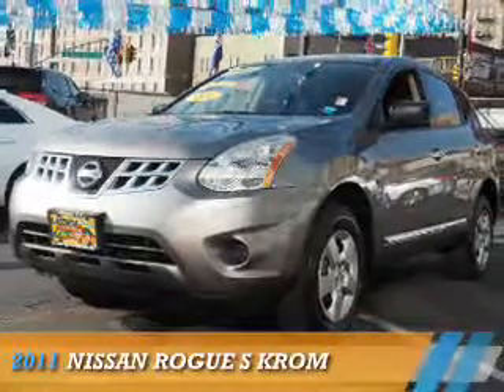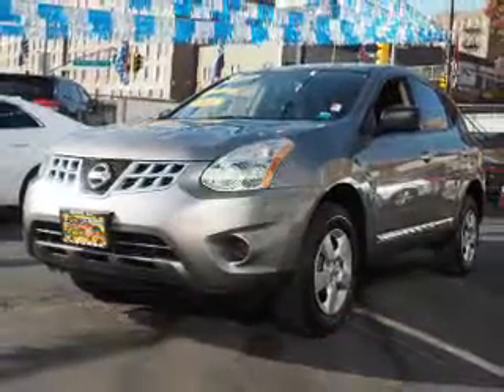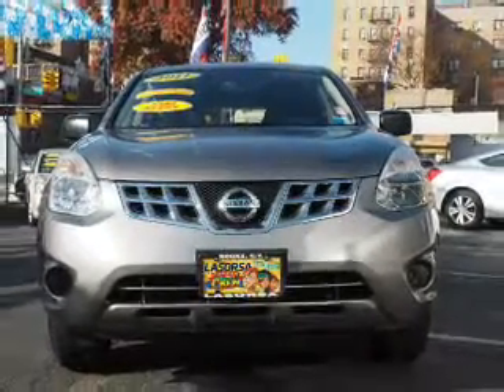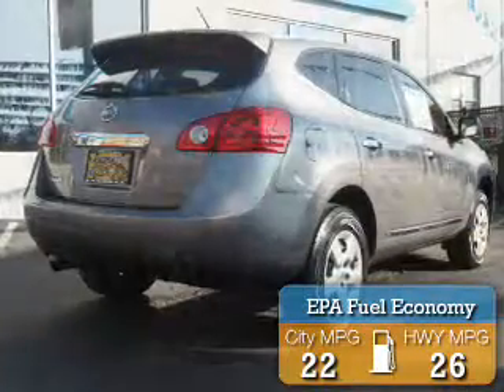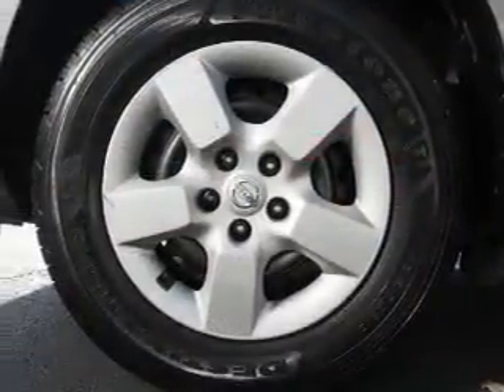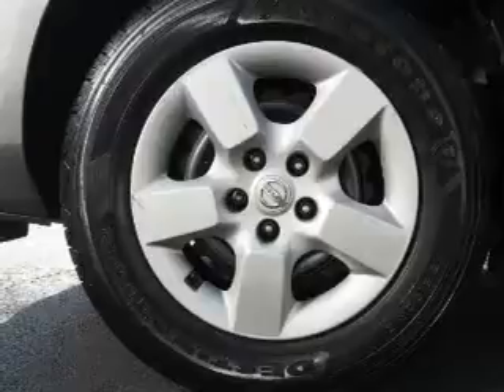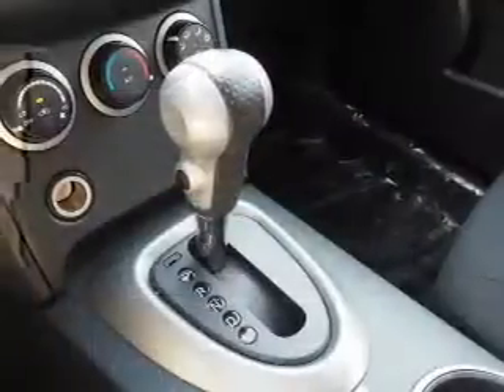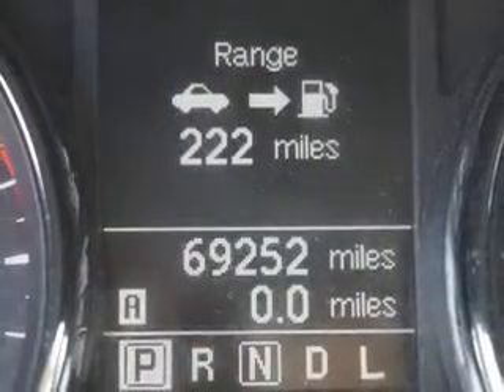2011 Nissan Rogue 7576U - Bronx NY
Phone:
Year: 2011
Make: Nissan
Model: Rogue
Trim: S Krom
Engine: 2.5 liter 4 Cylindercylinder AWD
Transmission: CVT
Color: Lt. Gray
Mileage: 69252
Address:
VIN:JN8AS5MV7BW661952